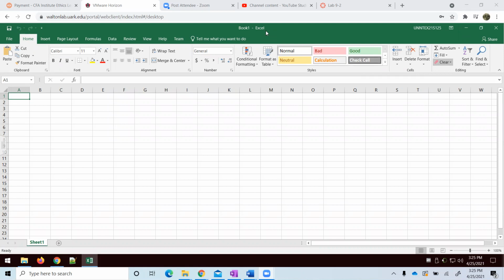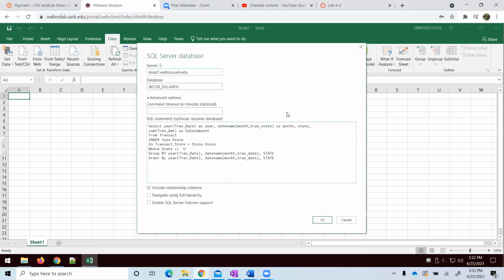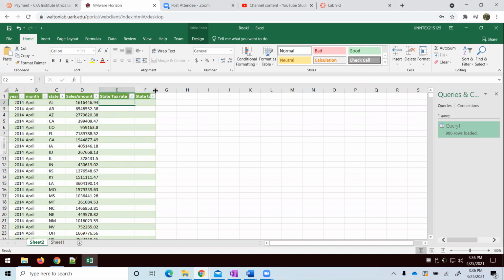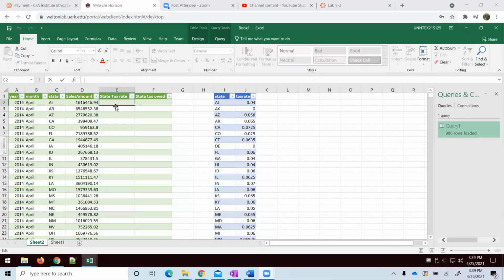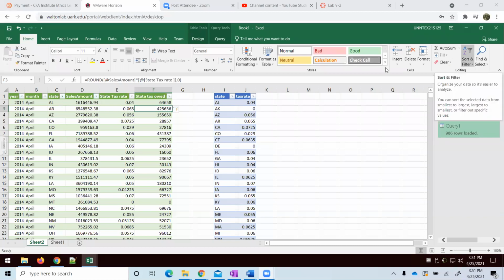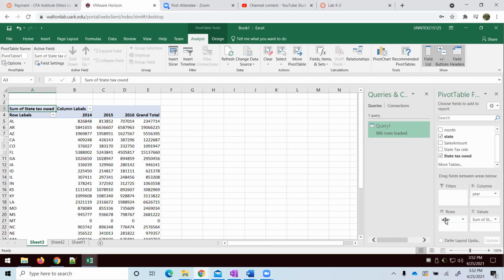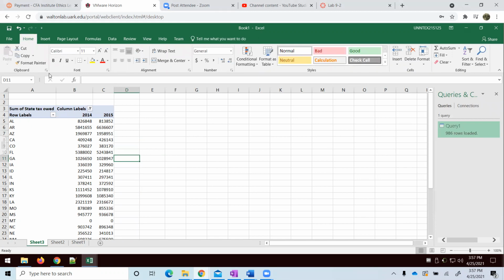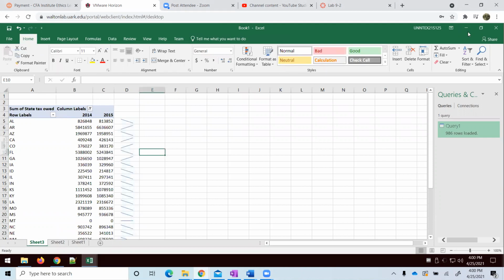Lab 9-3 Comprehensive Case 2: Dillard's Store Data